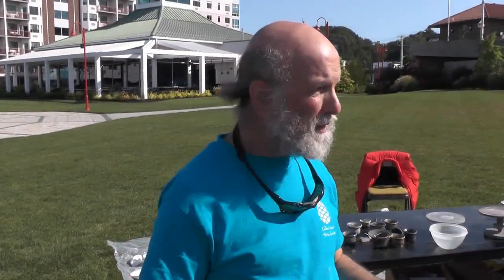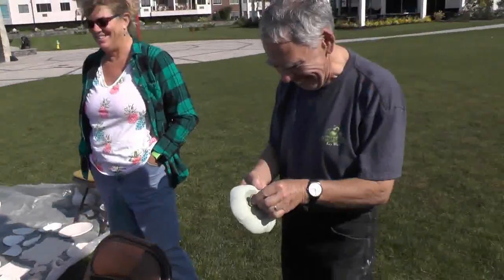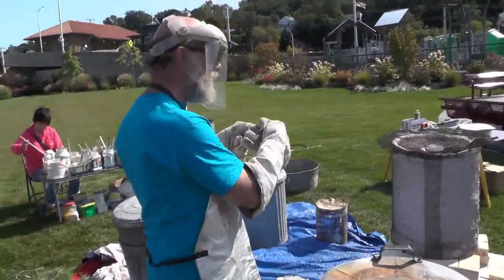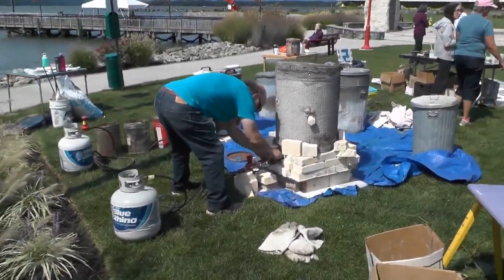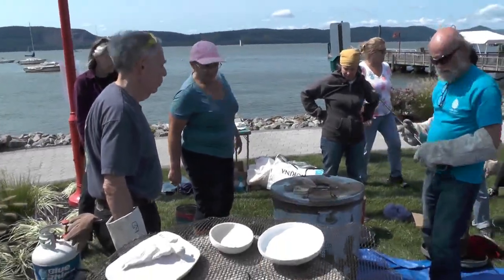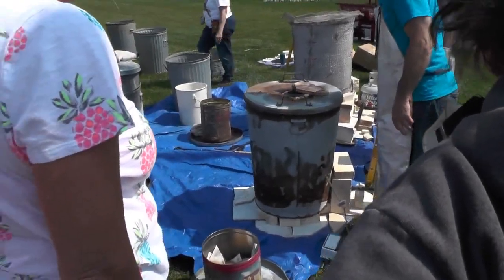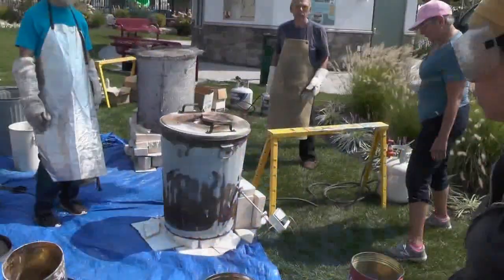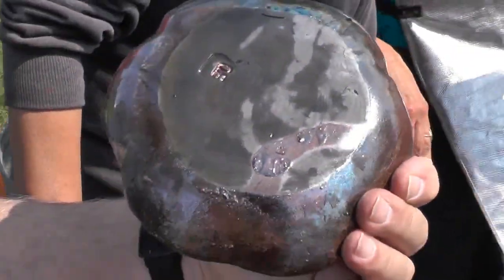Cedar Lane Arts Center - Clay Pot Firing - Ossining Waterfront - September 10, 2017